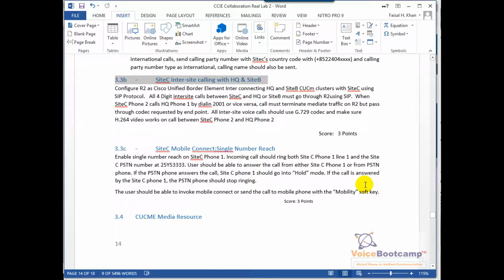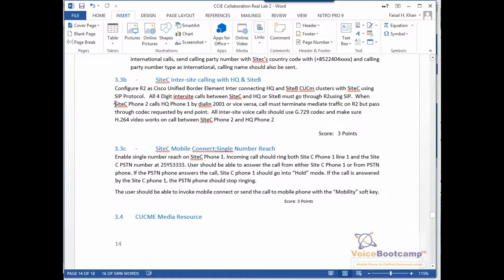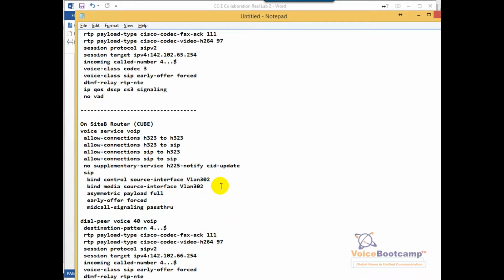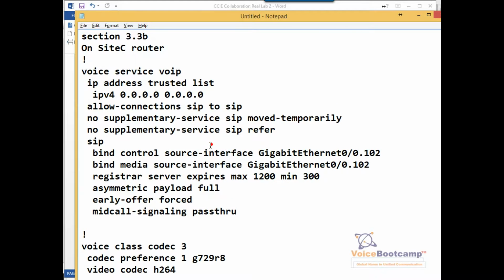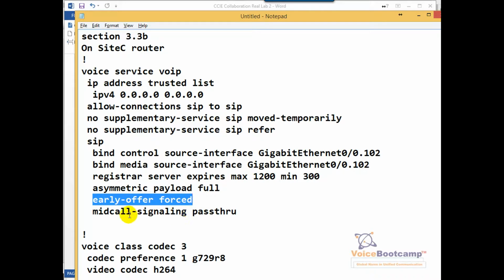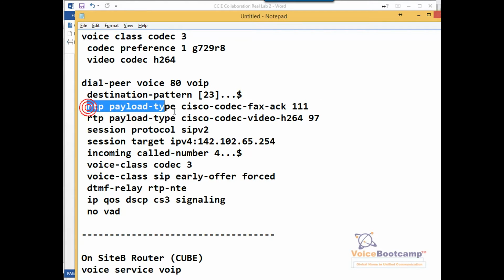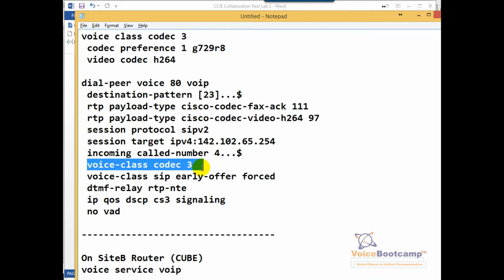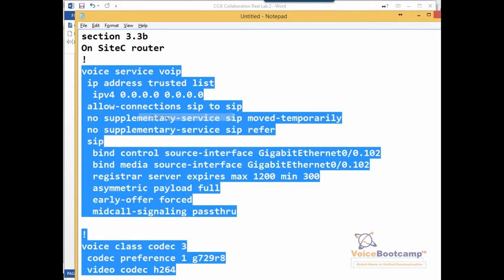CCIE Collaboration Lab 3 Demo Section 3 3b SiteC Inter site calling with HQ and SiteB